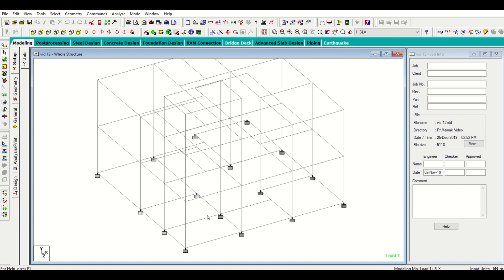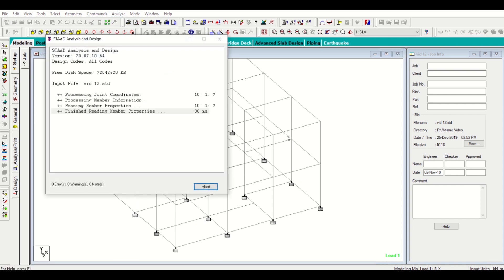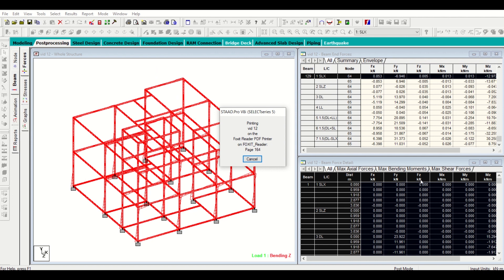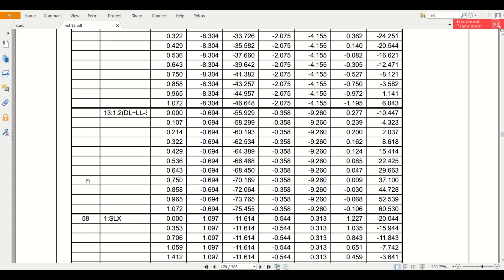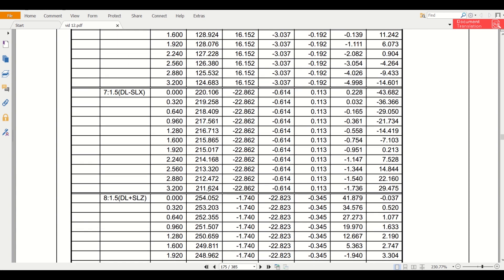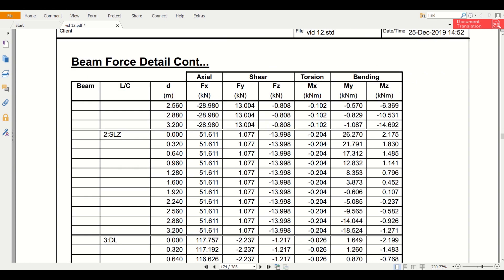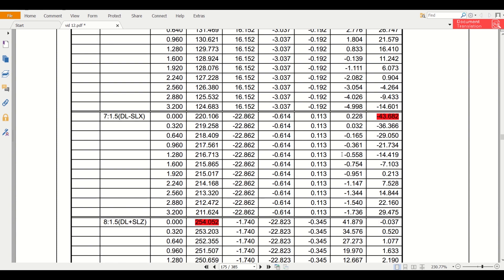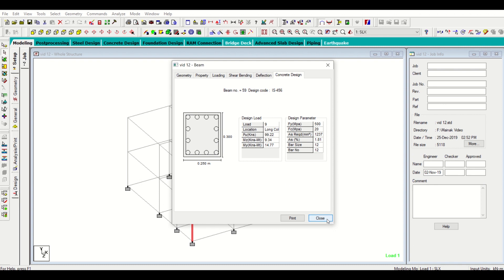How to take data from STAAD model for design of Footing//Structural Design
In this video we have shown how to take necessary data from STAAD.Pro required for the design of footing.